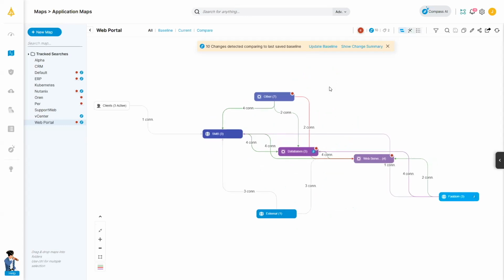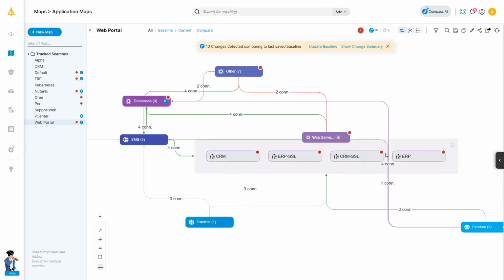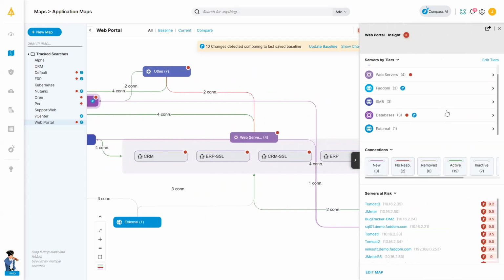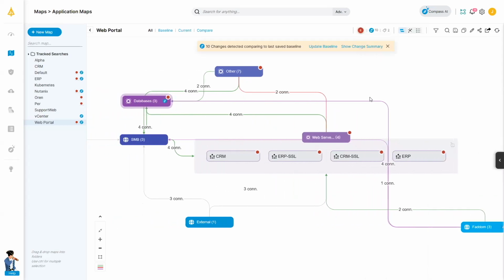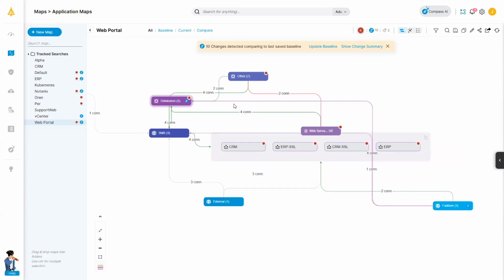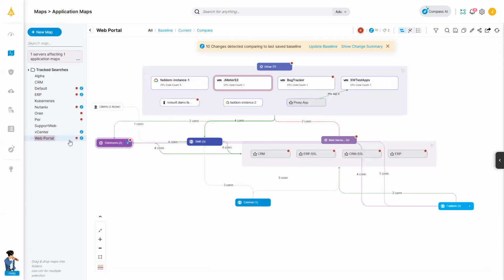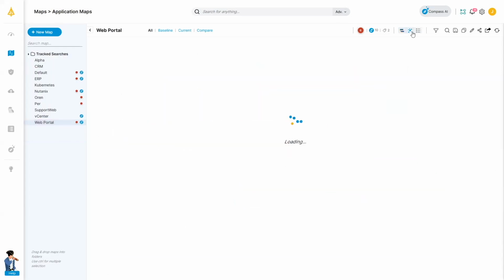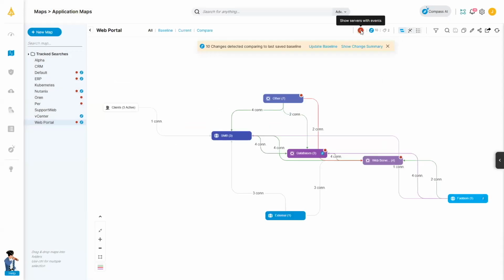🗺️ Tier-Based Application Map View | Faddom Academy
Faddom’s application maps just got a major upgrade. The *new tier-based view* organizes servers by logical layers like Web, App, and DB, giving you a clearer and more structured visualization of application dependencies.

This enhanced layout is now the default view, designed to improve visibility, simplify navigation, and accelerate decision-making in complex IT environments.